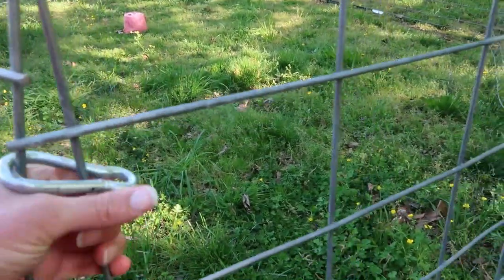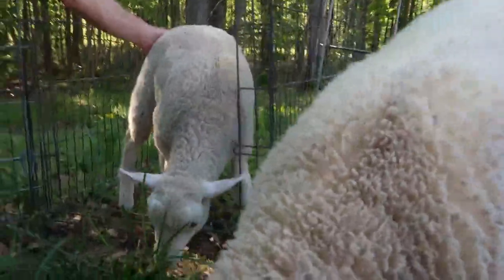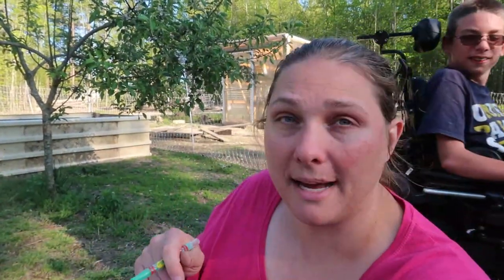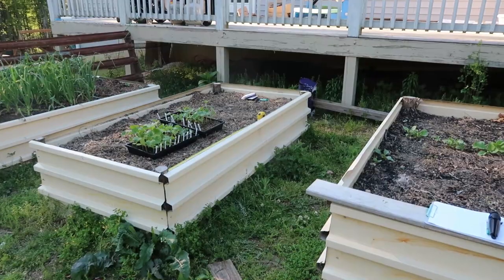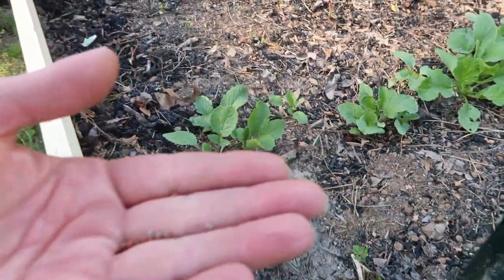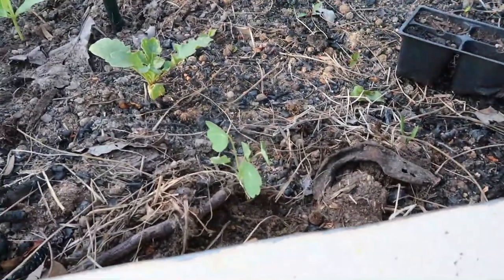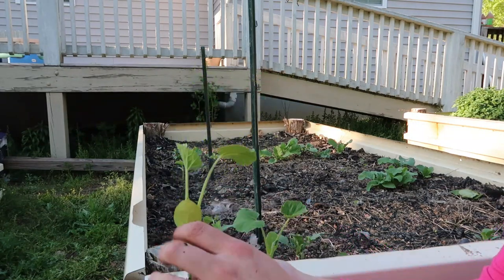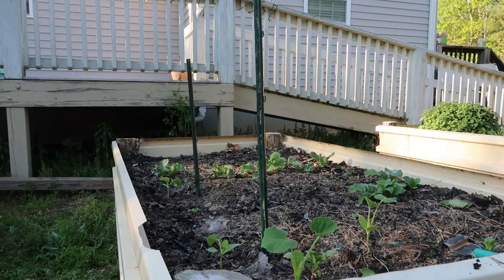Companion Planting with Squash and Cucumbers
It's time to move the lambs and do some companion planting! I'm going to show you some good companions to plant with squash, zucchini and cucumbers. Let's grow some food!